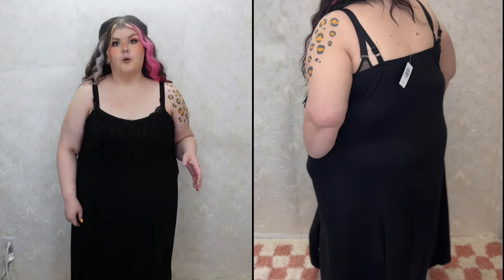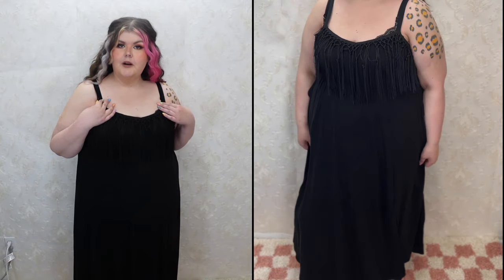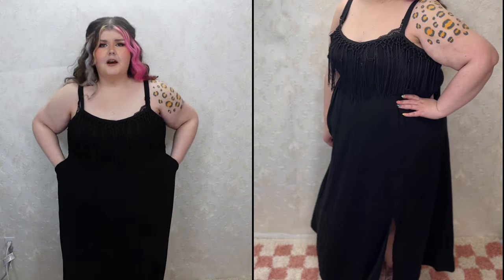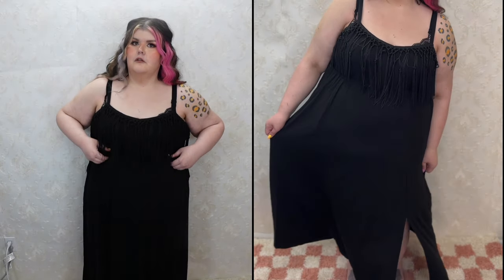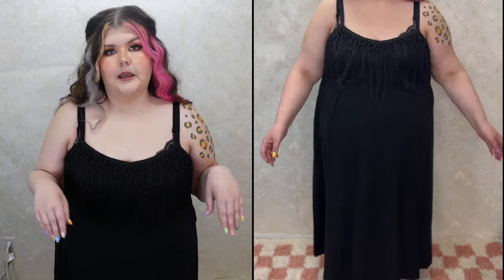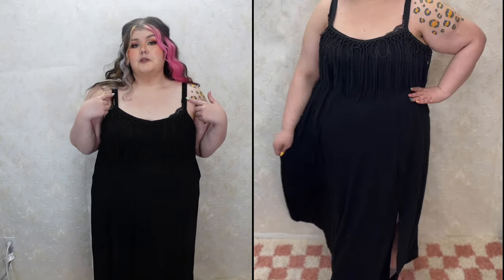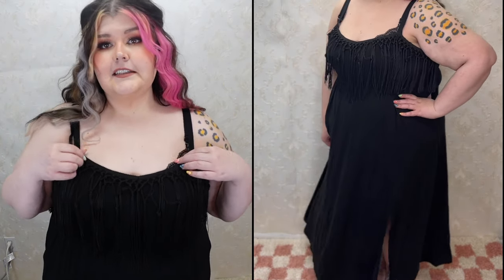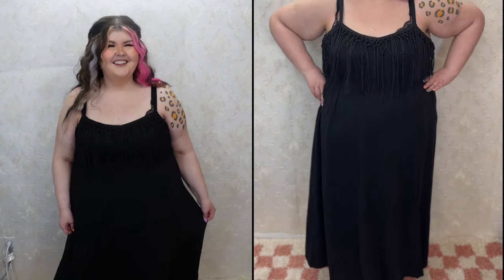AHH SO GOOD! TORRID TRY ON HAUL | SPRING 2024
LINKS & MY STATS

FULLEST PART OF BUST - 51"
WAIST -  47.5"
HIPS - 54"
HEIGHT - 5'9

I GOT EVERYTHING IN A TORRID PLUS SIZE 3

TASSEL MAXI DRESS -

STUDDED MOTO JACKET -

BLACK AND WHITE STRIPE DRESS -

CHECKERED CARDIGAN -

VELVET GOTH VIBES DRESS -